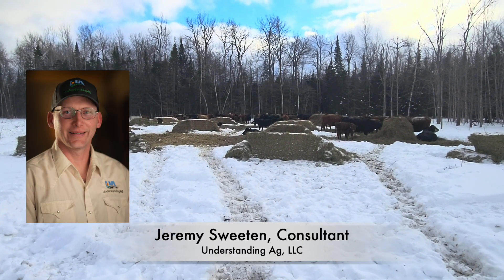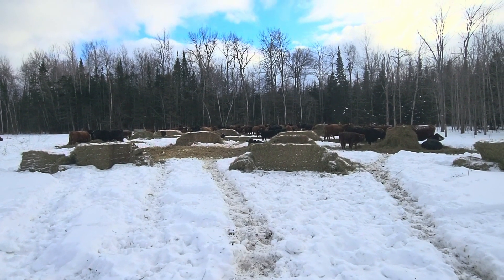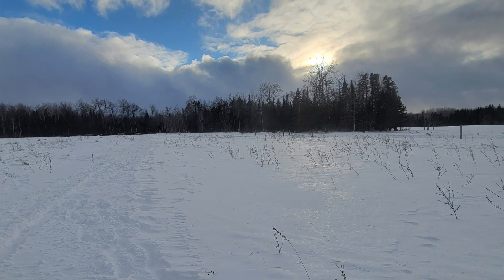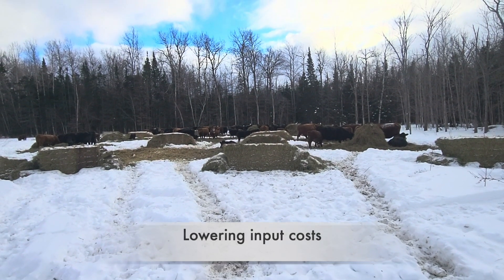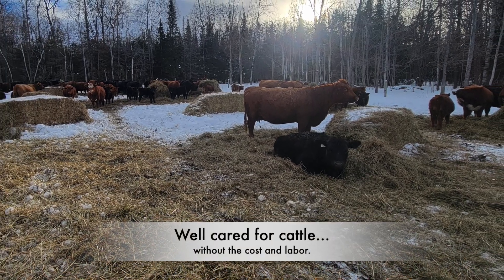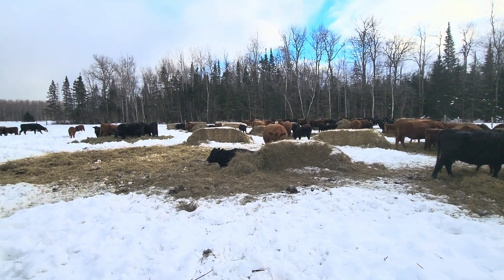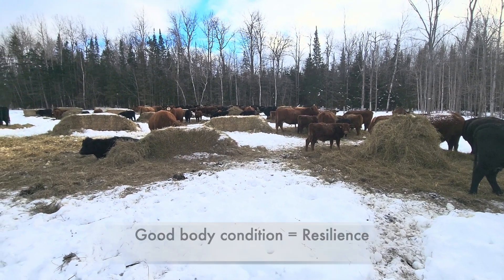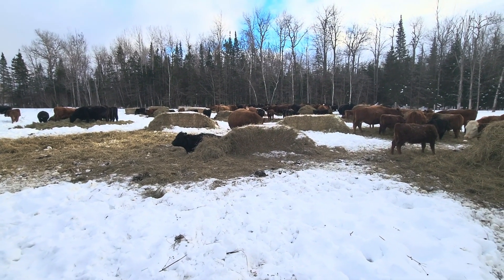Over wintering cattle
Understanding Ag's Jeremy Sweeten describes how he prepares the cattle on his farm to weather the cold--all while saving money and time through preparation, observation and  epigenetic selection.